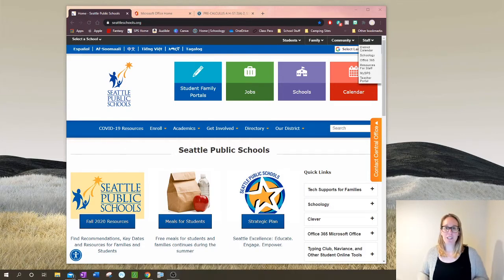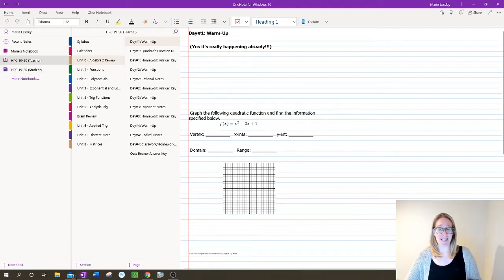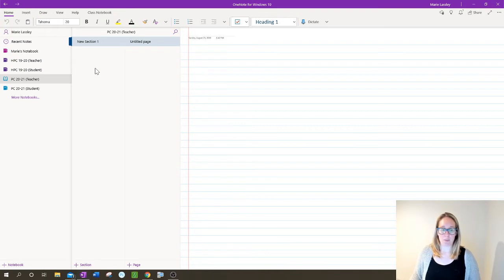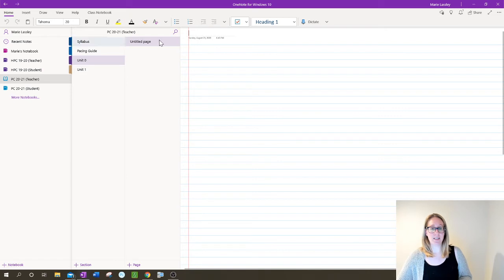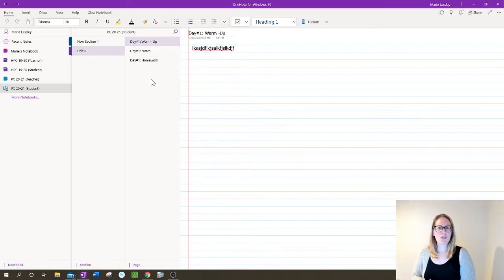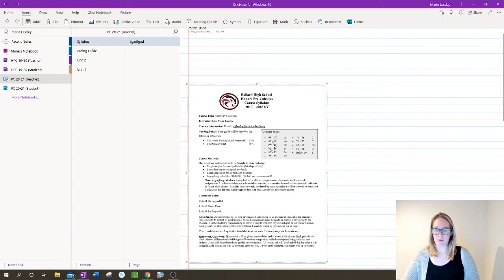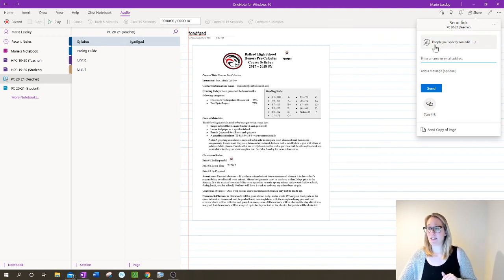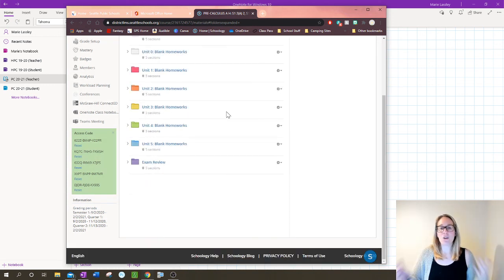OneNote Walkthrough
This is a very basic introduction to using OneNote in the classroom. I hope you find this helpful! :-)